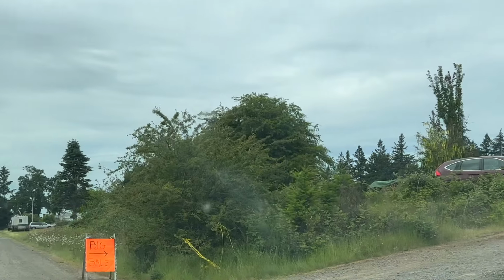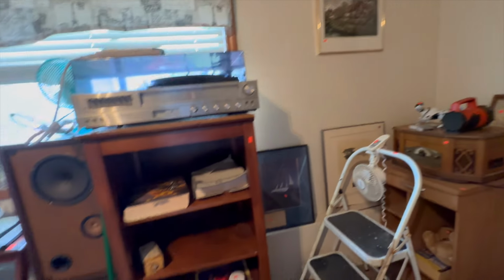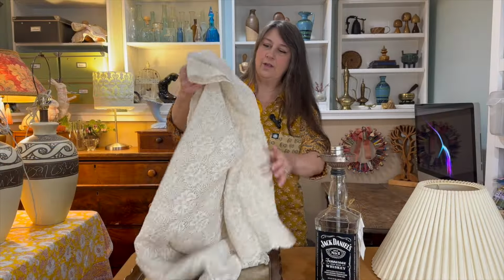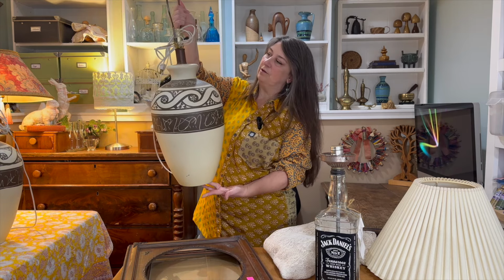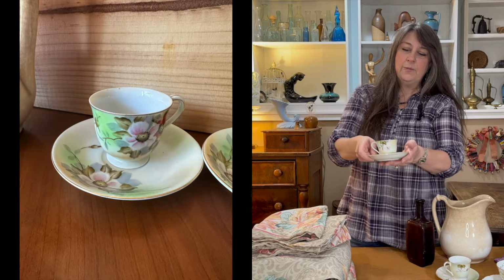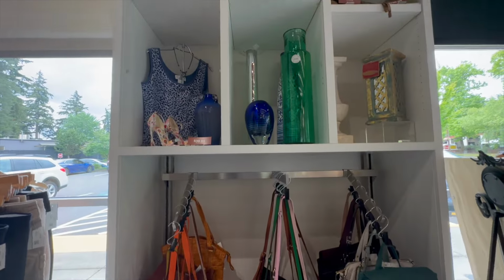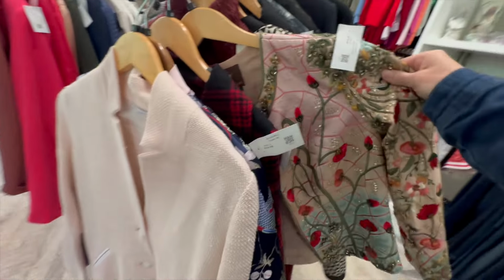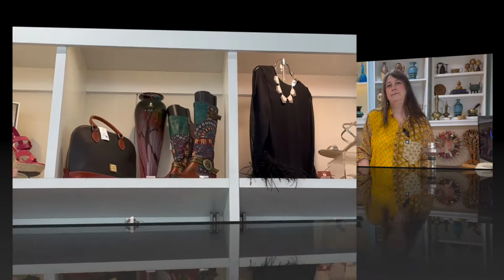Treasure Hunting At A Hoarder House Estate Sale And Goodwill Boutique!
In this video I discover an estate sale that ends up to be at a hoarder's house!! I did get some valuable items though!! Also I check out a Goodwill Boutique and see the high end clothing and items at high prices for a Goodwill!
Brigitte